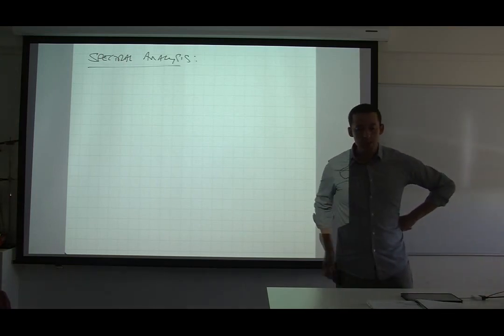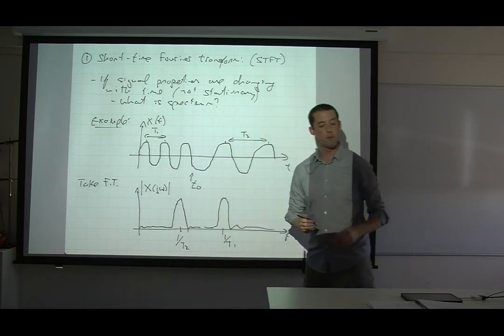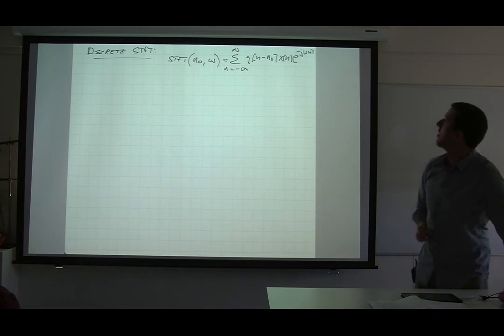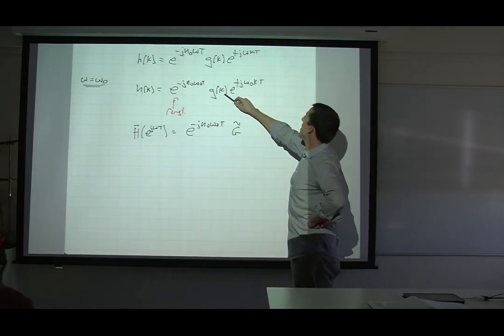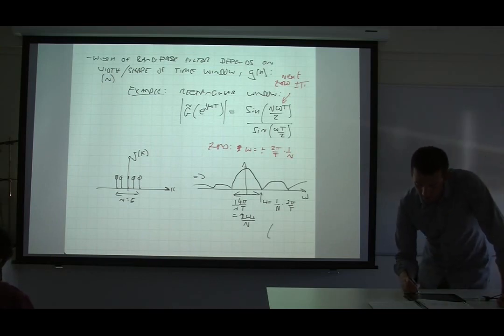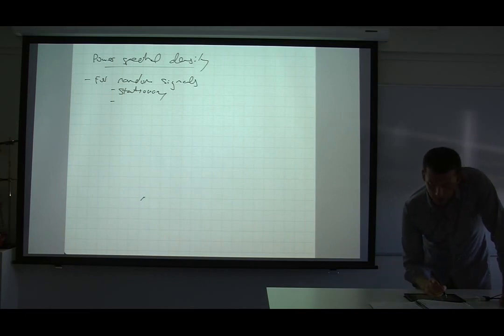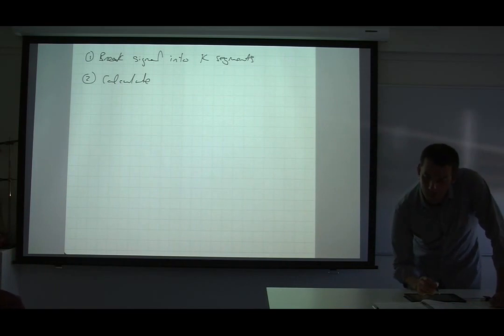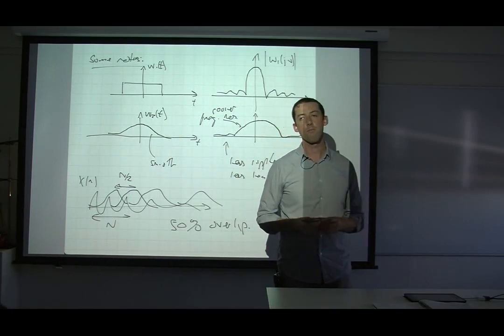Spectrum Estimation - Biological Signal Analysis (BIOM9621) - GSBmE UNSW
Lecture on spectral analysis, covering short-time Fourier transform and averaged (Welch's) periodogram.
** Contents:
0:12 Overview of lecture
1:51 Stationarity (brief explanation)
5:48 Introduction to short-time Fourier transform (STFT)
7:51 Illustration of STFT: a frequency decrease
16:15 Definition STFT for signals which are continuous in time
18:48 STFT example: chirp signal
28:25 Understanding the STFT as a filter bank
52:42 Effects of time window width on frequency resolution
1:04:24 Heisenberg uncertainty principle
1:06:39 Some very dubious chatter about quantum physics!
1:10:27 2D plots of STFT (aka the spectrogram)
1:12:52 Introduction to stochastic signals and power spectral density
1:16:46 Motivation for the averaged periodogram - why should we not use one DFT?
1:24:57 Averaged (Welch's) periodogram
1:34:23 Variance of the periodogram estimator
1:38:23 How window shape in time domain trades main lobe width against spectral leakage in frequency domain
1:42:24 Motivation for overlapping windows